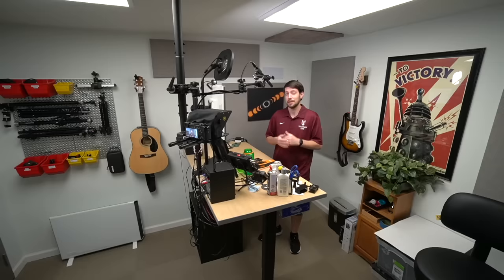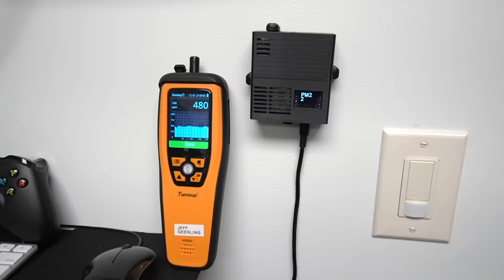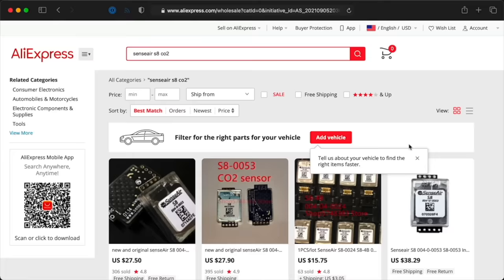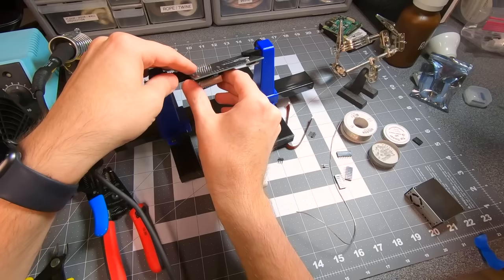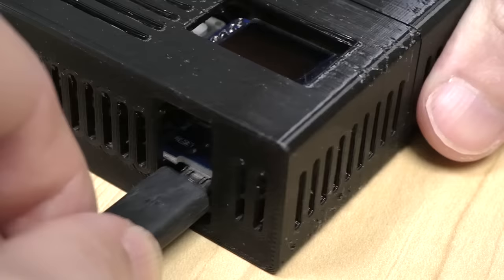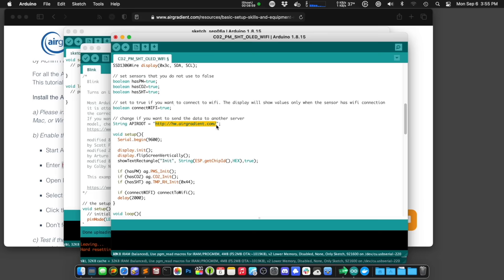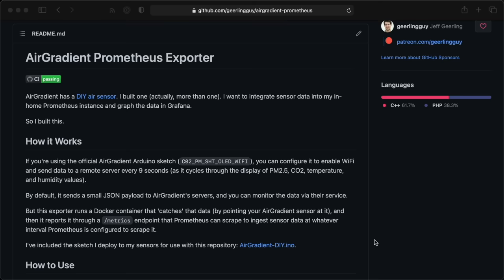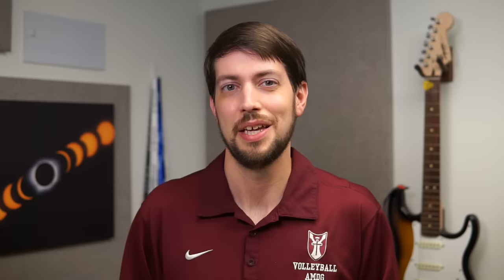Your home's air could be making you sick. Fight back!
Did you know drowsiness and mental fatigue could be related to stale air in your home, school, or office?

I'll show you how I built a DIY air quality monitor so I could quantify the indoor air contaminants that were causing me problems!

- TemTop M2000C Air Quality Monitor

Tools I used to assemble the board:

- Aven 17010 Circuit Board Holder
- SE MZ101B Helping Hands
- Weller WES-51 soldering station
- BB400 Solderless Breadboard
- WS-5 Adjustable wrench wire stripper
- DOWELL Flush Cutter

Contents:

00:00 - Drowsy in my office
01:28 - Air Quality monitors
02:44 - AirGradient DIY Parts
04:06 - AirGradient Assembly
06:39 - 3D-printed case
07:24 - AirGradient DIY Software
10:08 - Metrics endpoint for Prometheus
11:05 - Is it useful?
12:34 - Future upgrades and outtakes